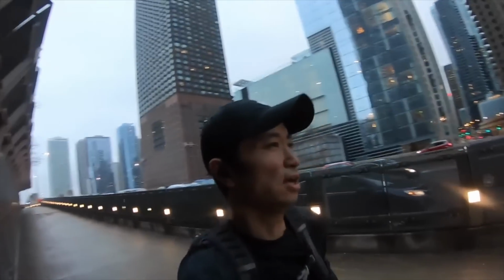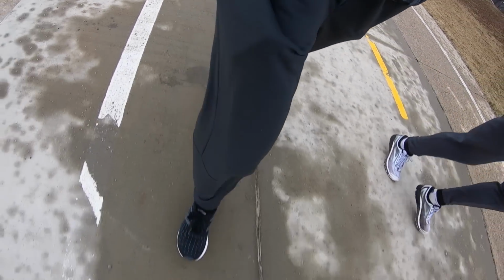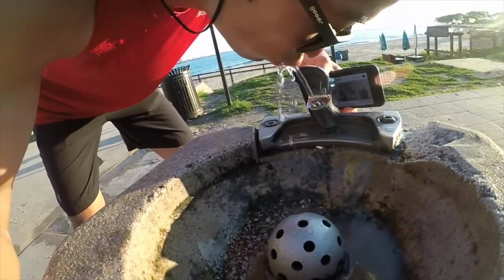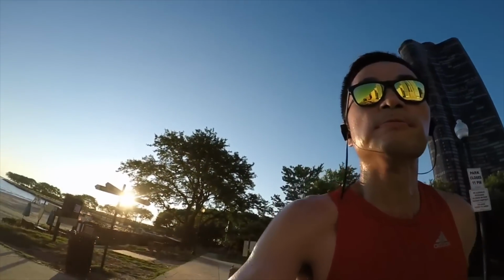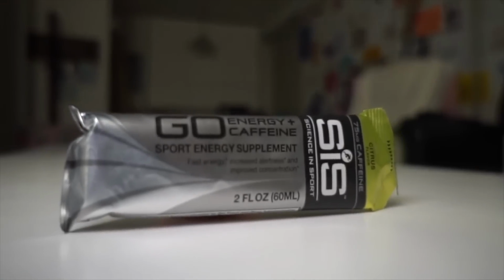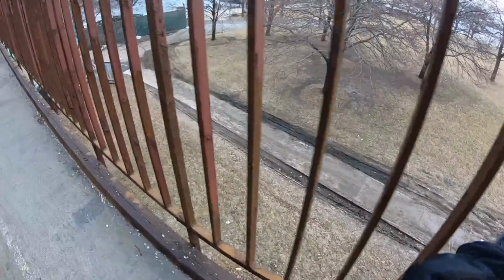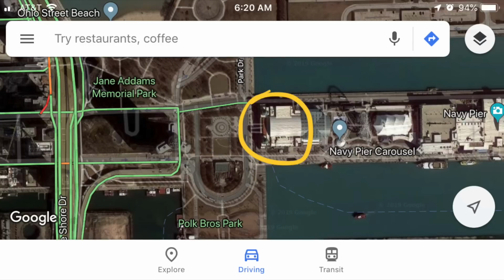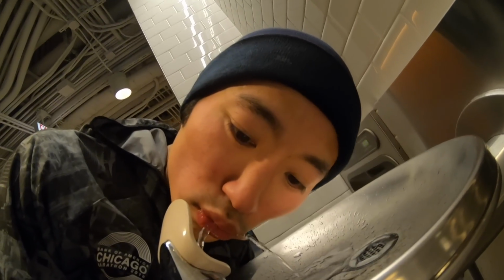How I Fuel a Long Run - Gels and Water (winter)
Went for a 15 mile long run with my running buddy over the weekend, and I thought it would be a good opportunity to discuss how I decide how much food and water to bring. For food, I generally look to bring about 1 gel per 5 miles. For water in the winter when I'm not sweating as much, I look at take on some water at least once but preferably with each gel.

I'm lucky enough to have water fountains along the routes I run, but many of those water fountains are off in the winter. There is still water available at Navy Pier, which came at about the 11 mile mark for us, and that served our needs well for a long slow distance run in the winter where we weren't as concerned about stoppage time for water or food.

The charity runner of the week is Alison Rose who is running the Boston Marathon for Massachussetts Eye and Ear.

I'm looking to donate $70 to a different charity runner every week. I'd love to donate $70 to your cause and spotlight you on the channel.